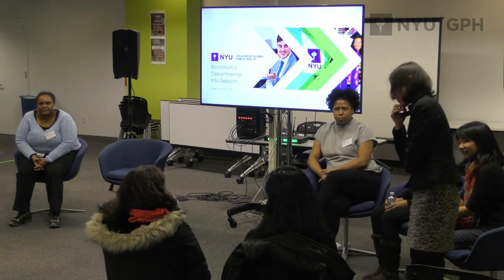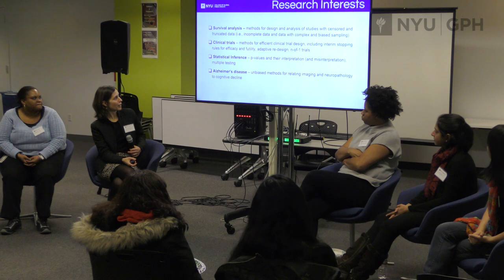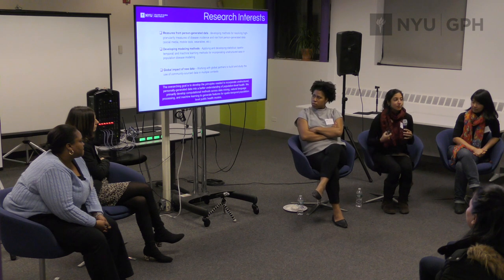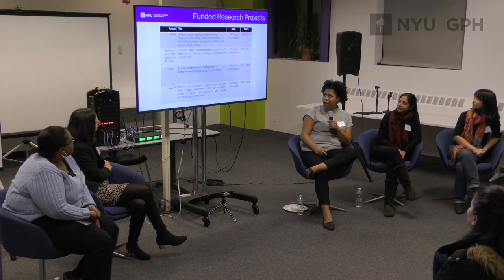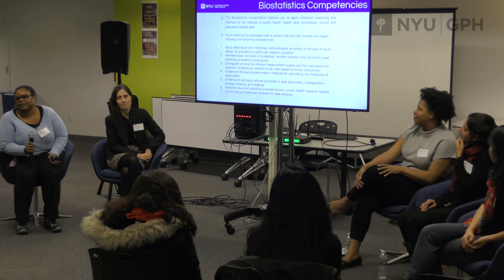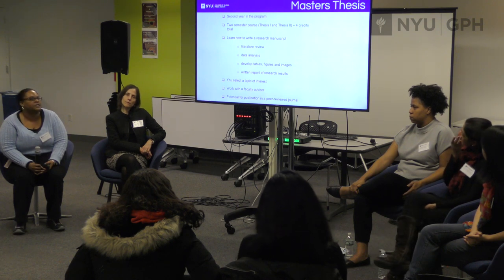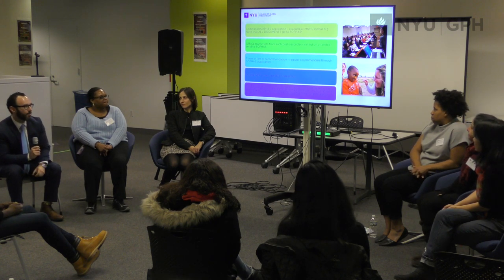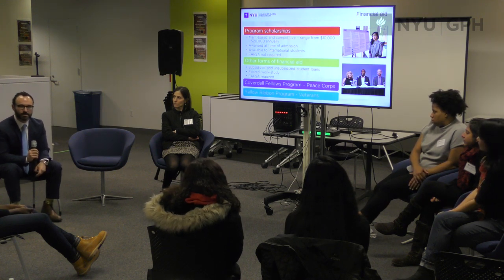Biostatistics Information Session - November 28, 2018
Do you want to learn how to apply statistical reasoning and methods to the analysis of the world's most pressing public health challenges? Join the faculty of the Biostatistics department for a departmental information session!

At this session, you'll hear directly from the entire Biostatistics faculty about their research and teaching. You'll also learn about the degrees offered by the Biostatistics department, including the Master of Science (MS) and Master of Public Health (MPH), and how they can help advance your academic and professional goals.